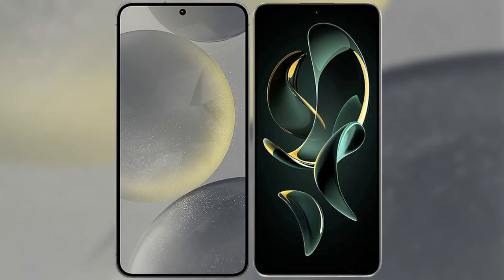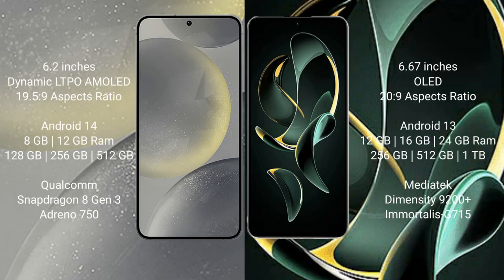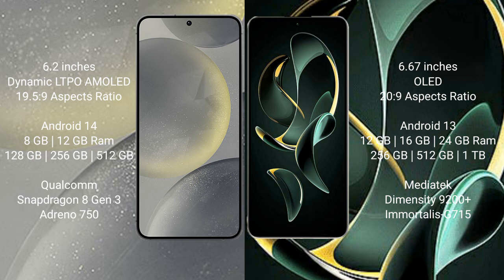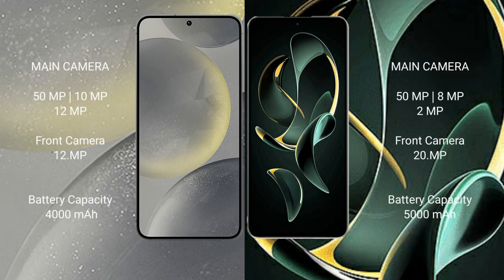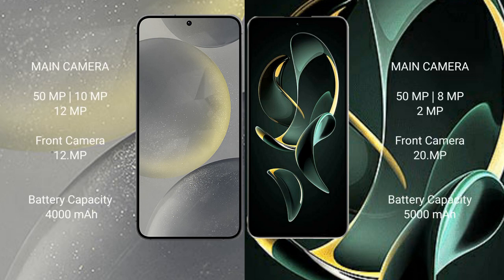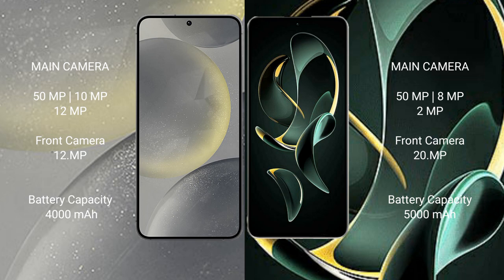Samsung Galaxy S24 vs Xiaomi Redmi K60 Ultra Review